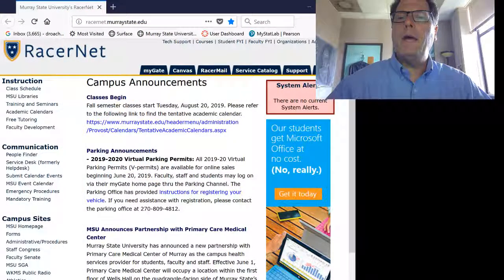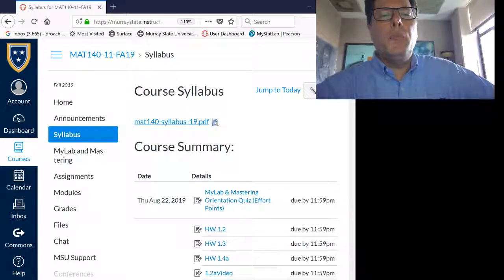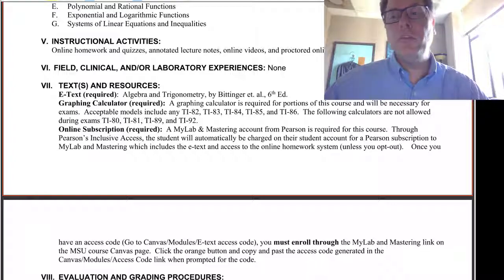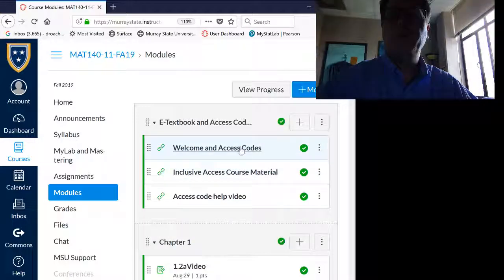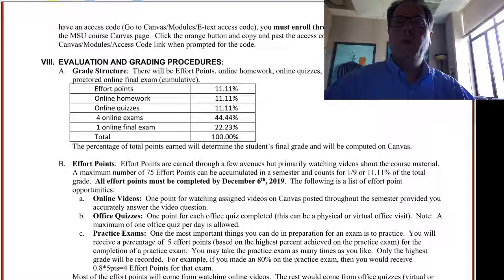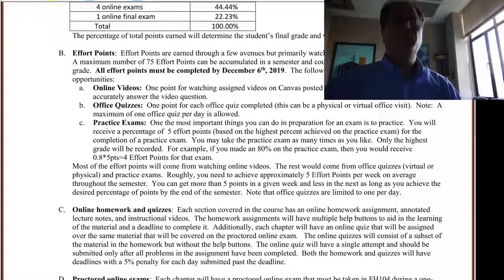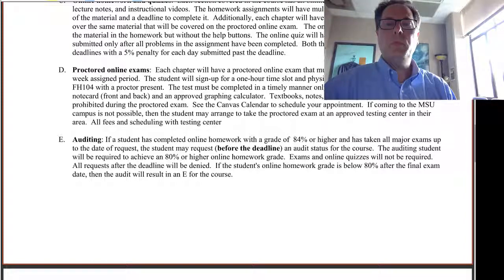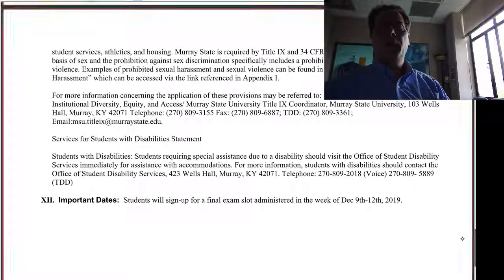mat140 syllabus 19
In this video, I go over the details in the syllabus.